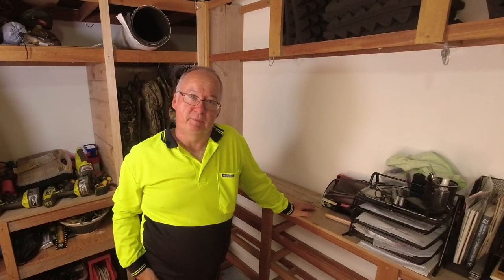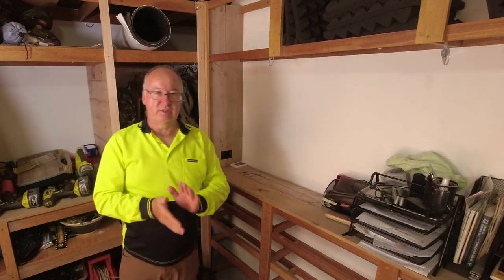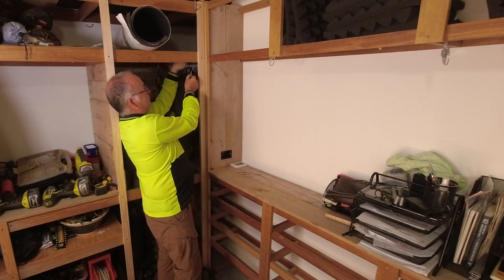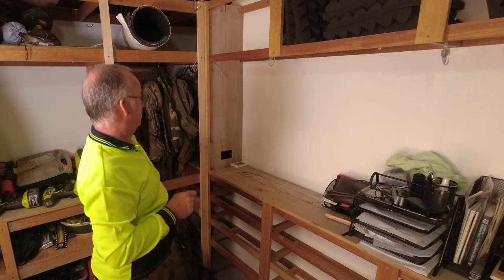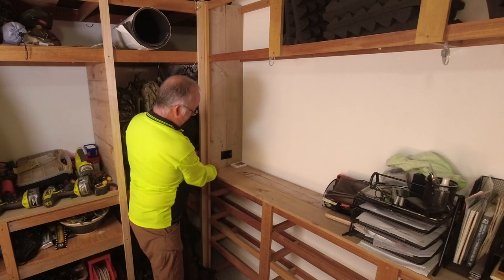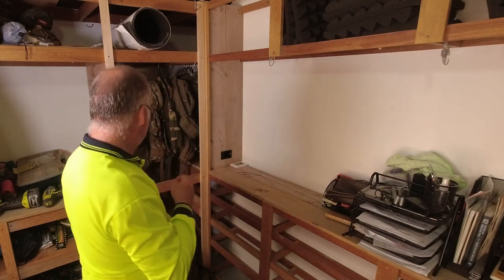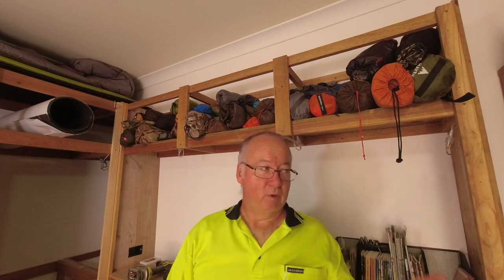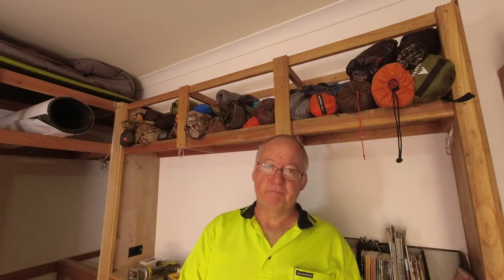Storage Build For My Camping Hiking Gear & YouTube Studio Part Two